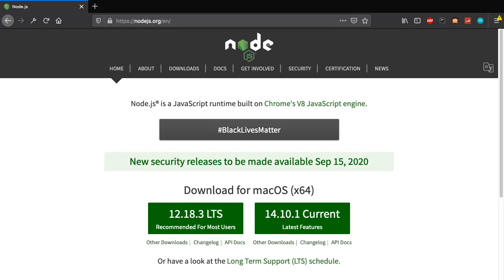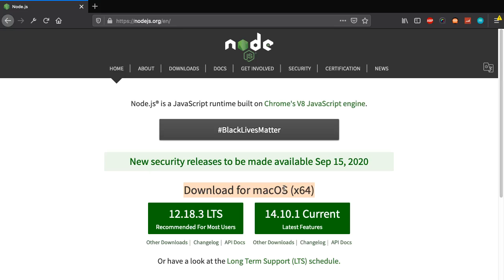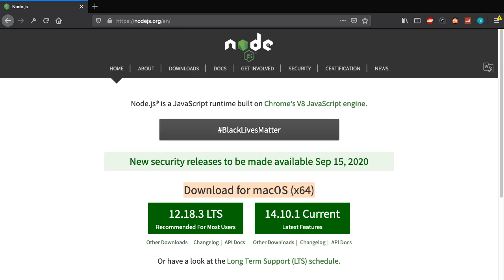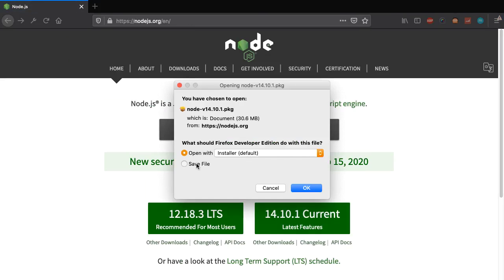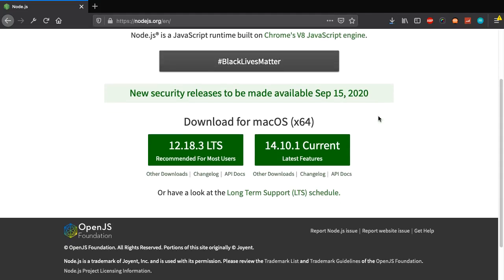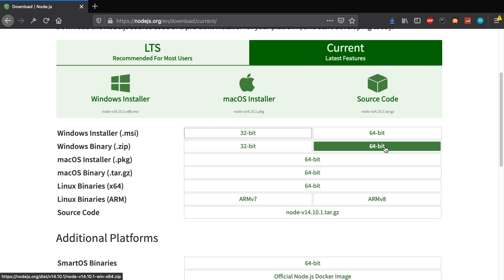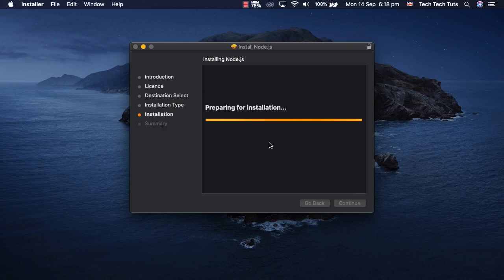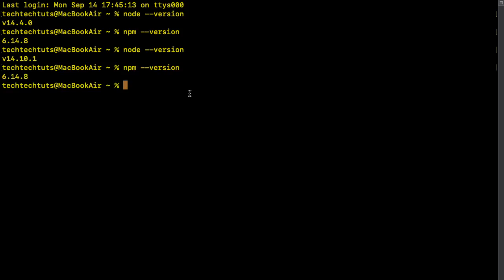Node JS Tutorial for Beginners by TechTechTuts | What is Node JS? | How to Install Node JS?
Hi There,
Welcome to Node JS Tutorial for Beginners by TechTechTuts, Today we are going to learn about Node JS and we will learn What is Node JS and How to Install Node JS according to your Operating System.

Thanks
TechTechTuts